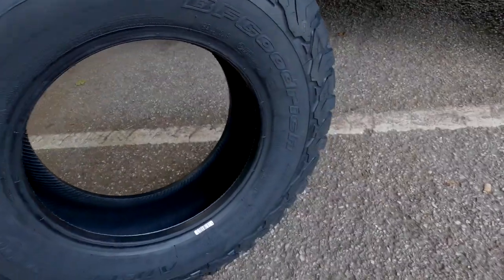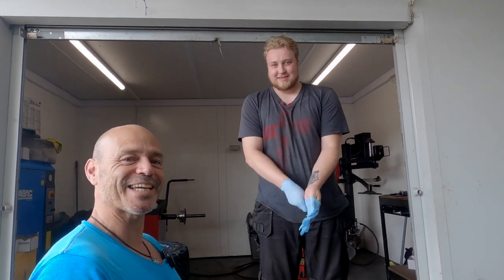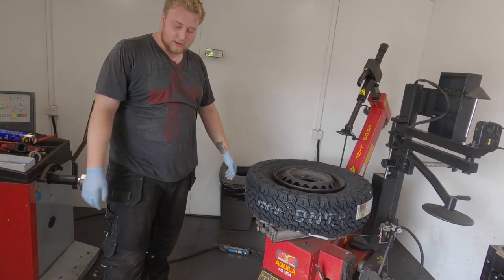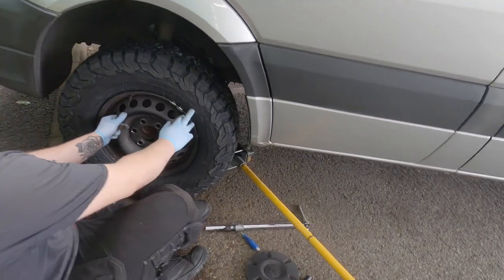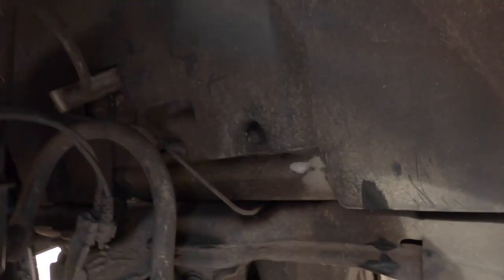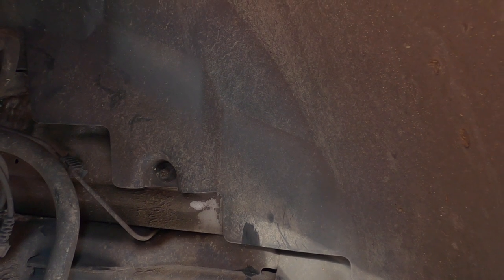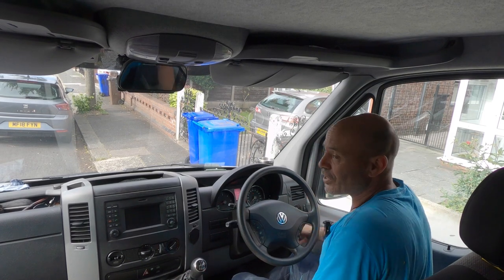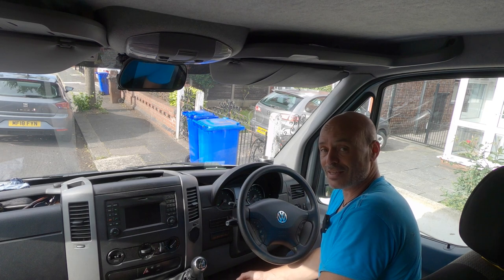Campervan All Terrain Tires/ Do They Rub. BF Goodrich. Scoobie-Dee 53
Here we follow Dee as he get the BF Goodrich KO 245, R16 75 tires for the camper van.
Conclusion 13:40

its a bit long winded this video as my mind was  elsewhere due to the turbo issue on my van.